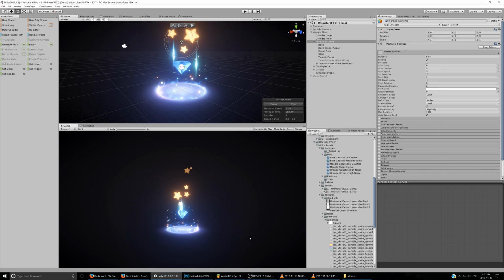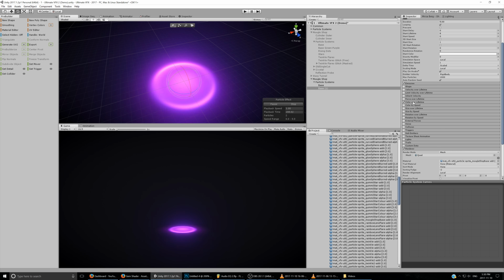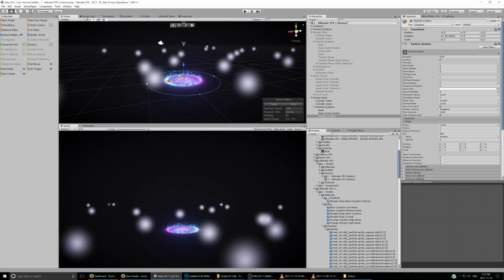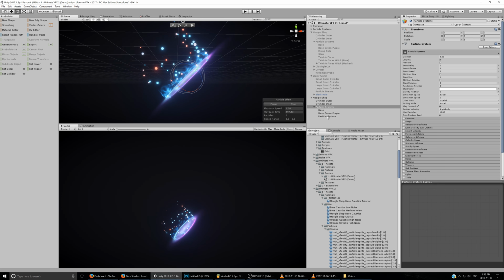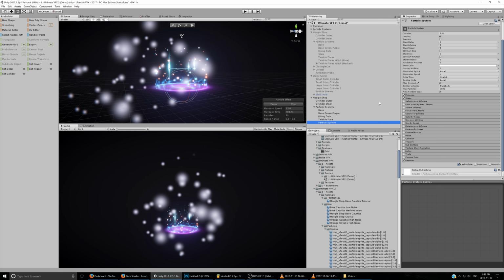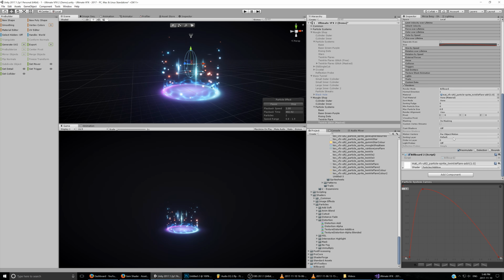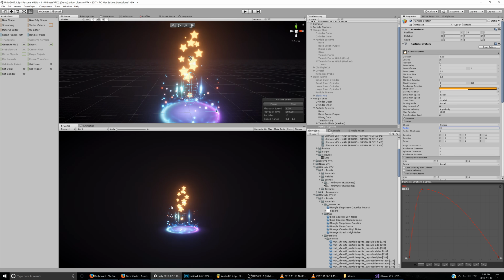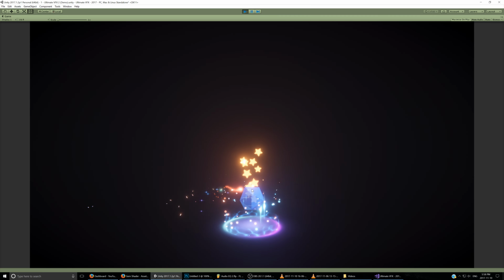Game VFX Breakdown: Kingdom Hearts II - Moogle Shop (Unity Tutorial) || Part 3 - Particle Systems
Doing an effect breakdown and custom reconstruction of the holographic moogle shop from Kingdom Hearts II (2)! In this part we'll assemble everything together to create the final effect!